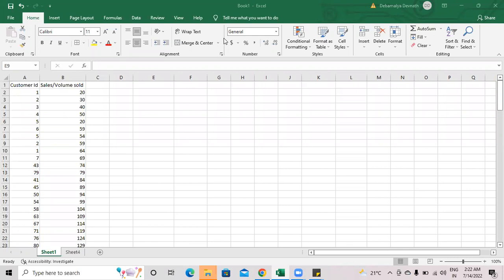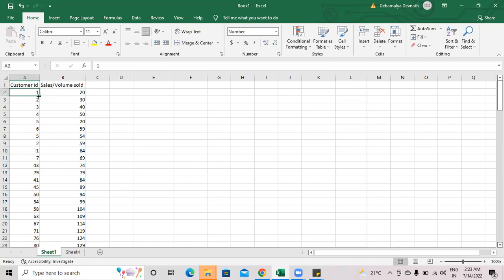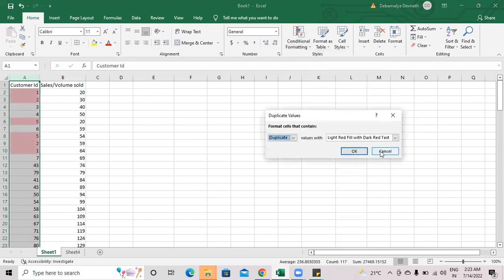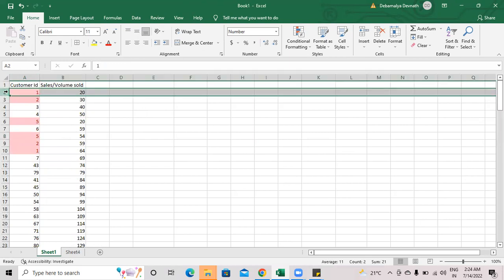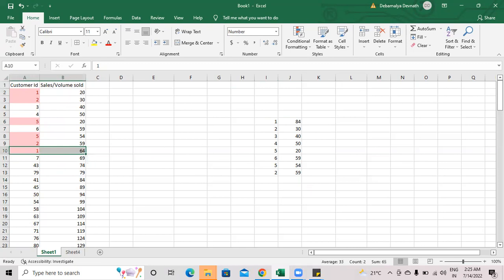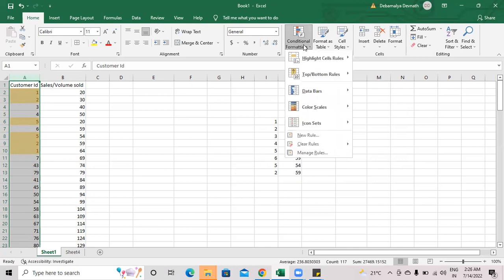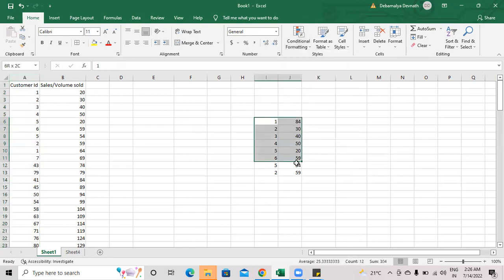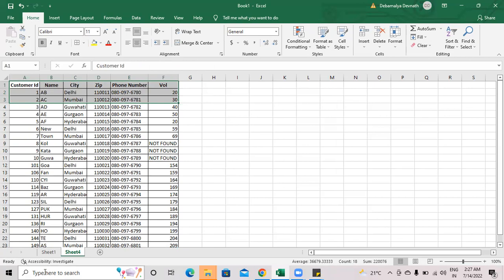Excel Functions : Finding Duplicates and Remove them